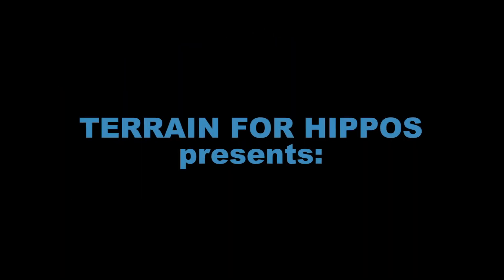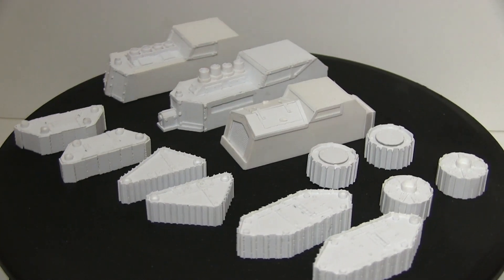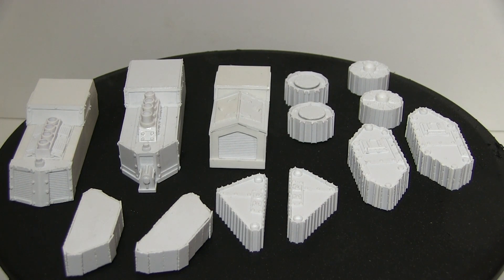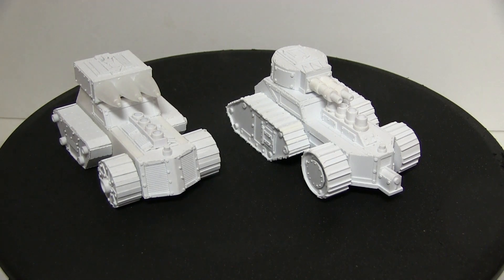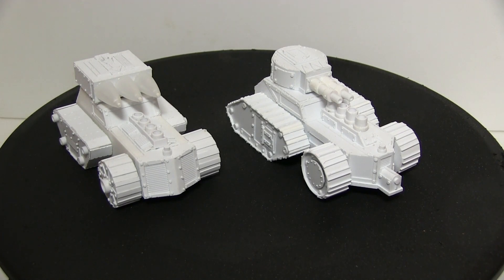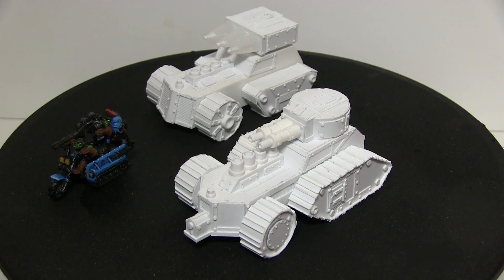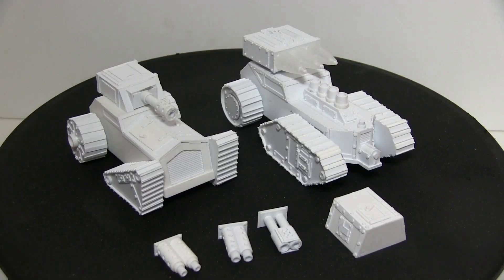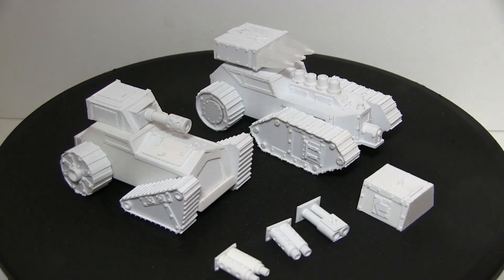Terrain For Hippos: Scratch Built Wartrakks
In which our hero waffles on and on and on about some scratch built Wartrakks he has built.